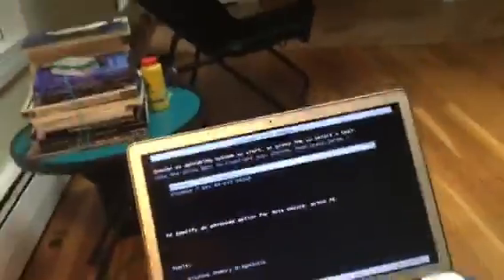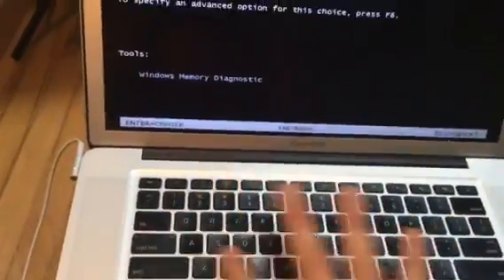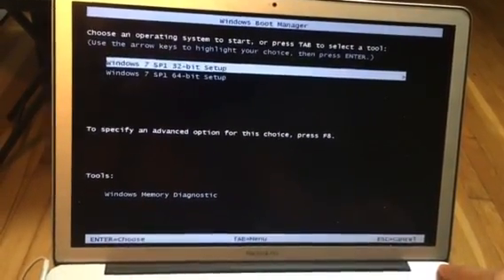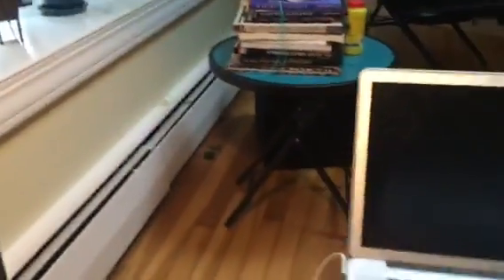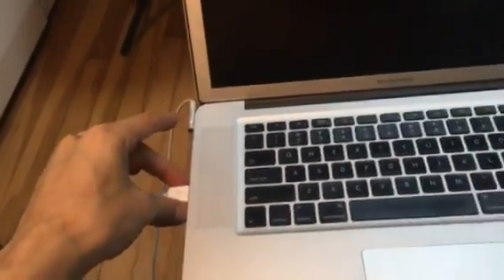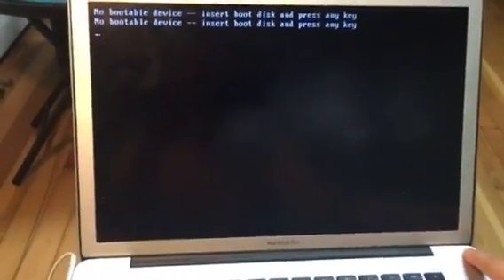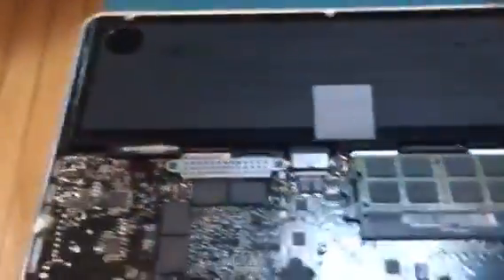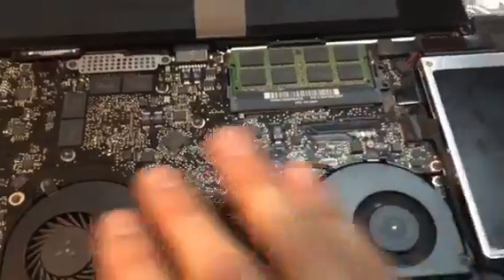Stuck in Windows boot manager Mac bootcamp. Buttons don't work